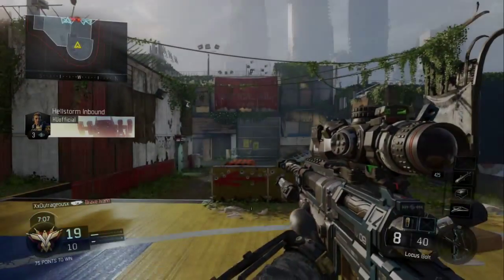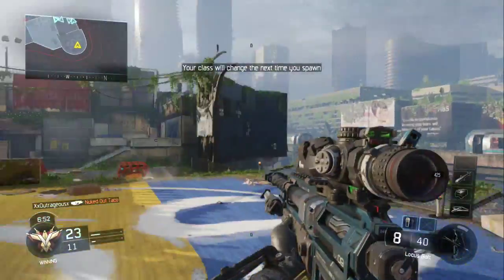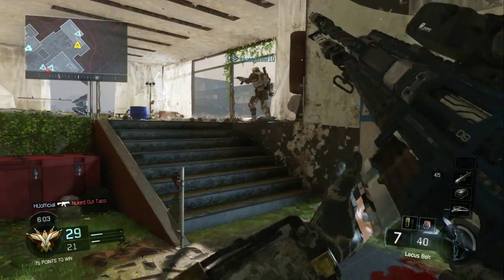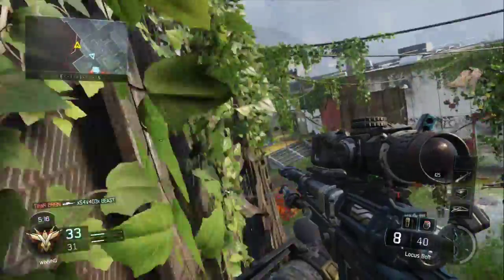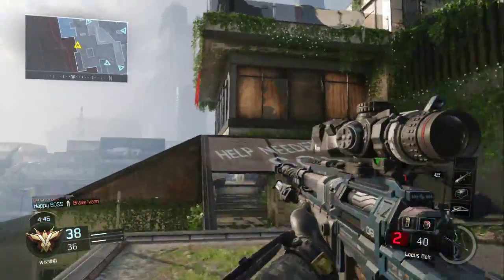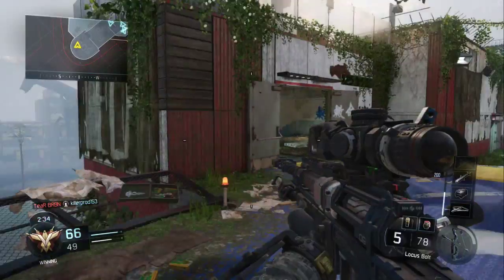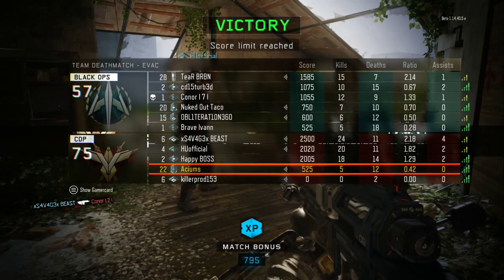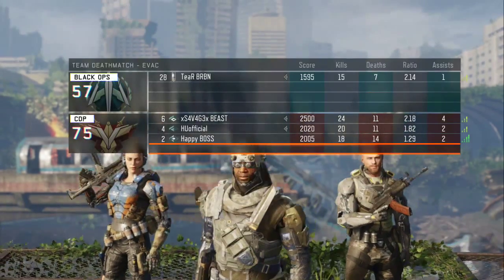HOW TO RELOAD CANCEL/FAYDE SHOT IN BLACK OPS 3!!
POSSIBLY THE FIRST TO FIND OUT HOW TO RELOAD CANCEL/FAYDE SHOT IN BLACK OPS 3!!!

I use a Hauppauge HD PVR2 Gaming Edition to record my gameplay, and a Logitech webcam for facecam videos.